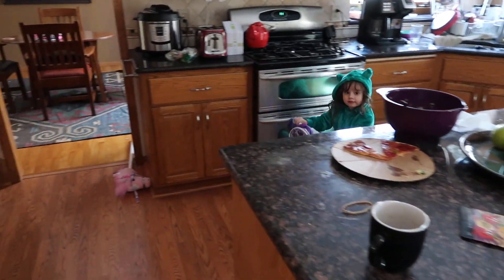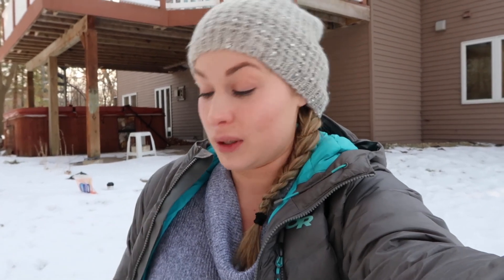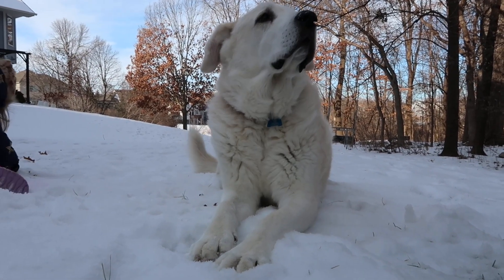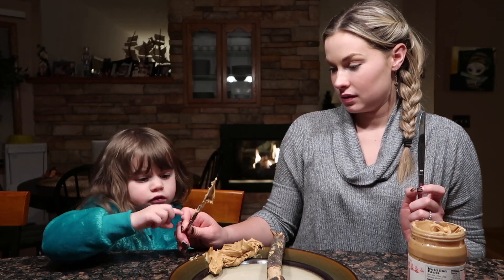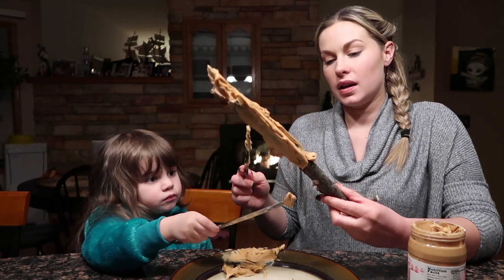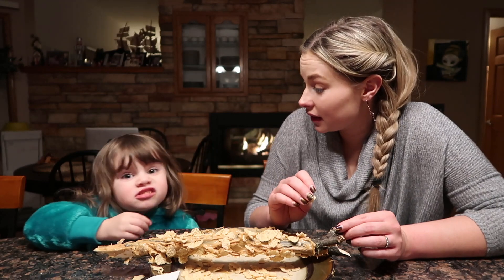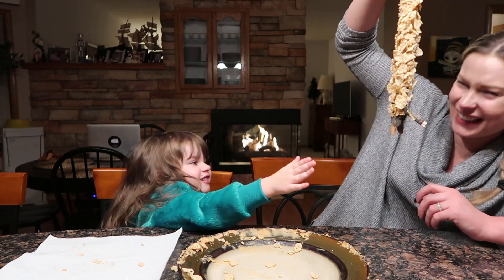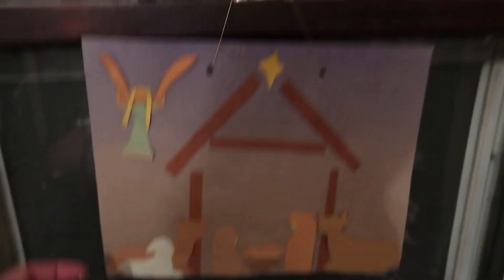How To Make a DIY Bird Feeder With Limited Supplies - Pranksters in Love Vlog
I am resourceful!

We are Nikki, John and Iris. We post vlogs Monday-Friday. Occasionally we will miss a day if we had too much to edit for our multiple channels. If there is no vlog check Pranksters in Love for a new prank :) We recently moved to Minnesota after living in Los Angles for 10 years. We realized that nothing beats family and we want to raise our daughter in the midwest. We are living with Nikki's mom for the summer in the small town of Northfield, MN. This is where we grew up! Then, we hope to purchase our forever home in the Minneapolis area this fall. We are a Prank Couple turned family vloggers. We had our beautiful baby girl named Iris October 16th 2014. Follow our adventures in parenthood and watch our daughter grow with us. We post pranks, challenges, and our every day adventures. We try to be a cool mom and a cool dad. lol. We love being parents! Family is everything. We also have a zoo of rescue animals.
NIkki's channel-
Nikki's Mommy and beauty tips

New fishing videos by john every Thursday!

New gaming videos by John daily

New cooking videos by John every Friday!

Johns SnapChat:
NikkiandJohn

Google PLUS us!

T-shirts in the UK (UK)

Love our theme song?